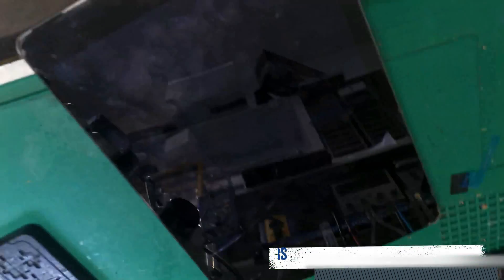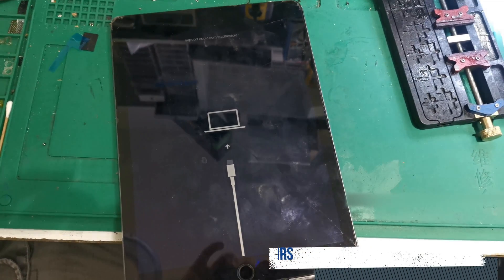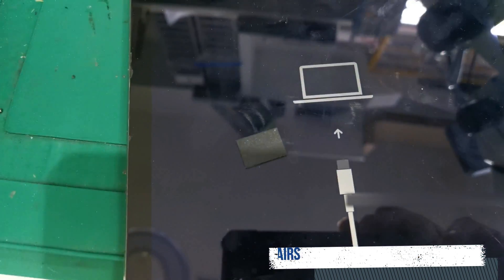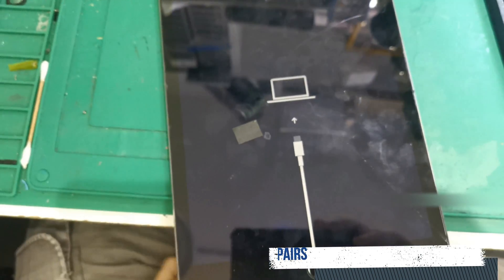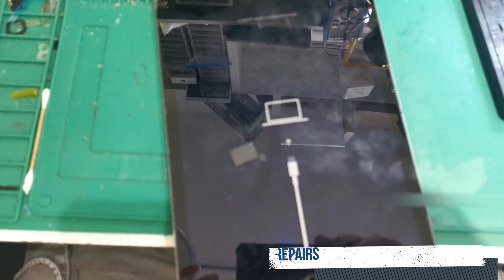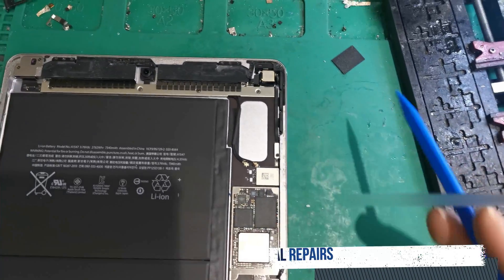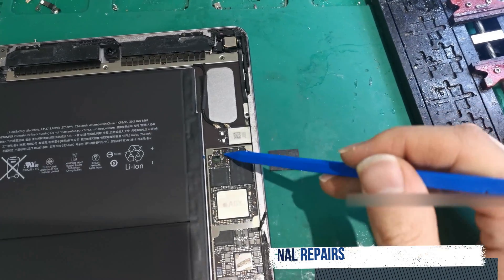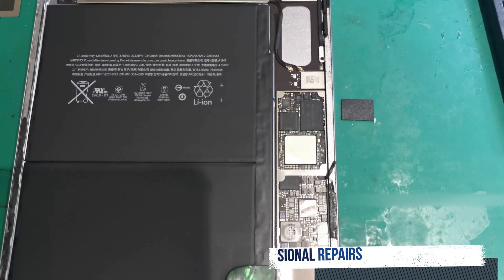Error 4013 on iPad Air 2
In this Video PC Vitamins  show you a iPad came in for Stuck in recovery and needed "software and Apple Store could not fix the issue , the device kepted getting stuck on random percentages and would give him error 4013 l. This is the big solution you need to fix a iPad that gives you 4013.

"Sappheiros - Simple Things" is under a Creative Commons (CC-BY 3.0) license